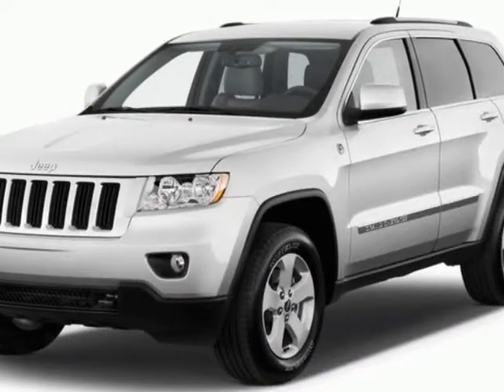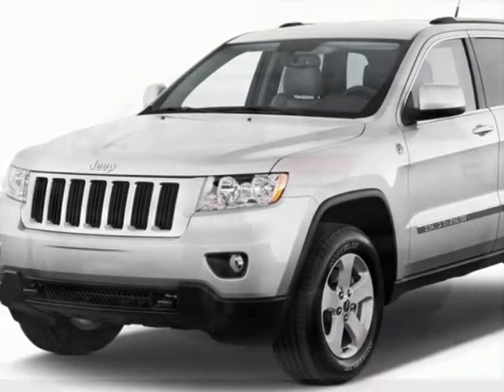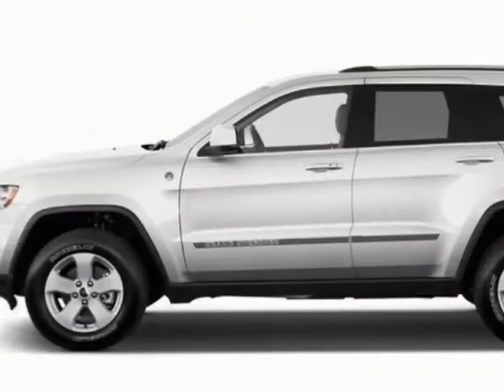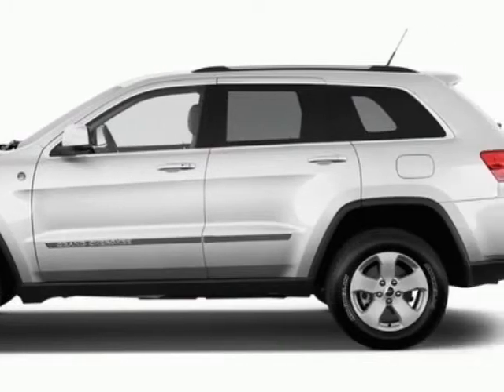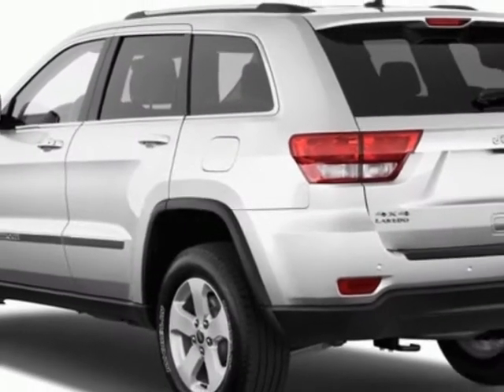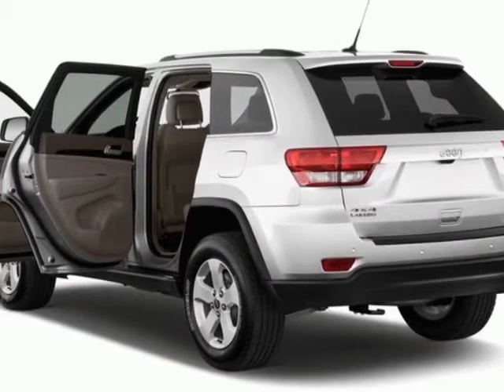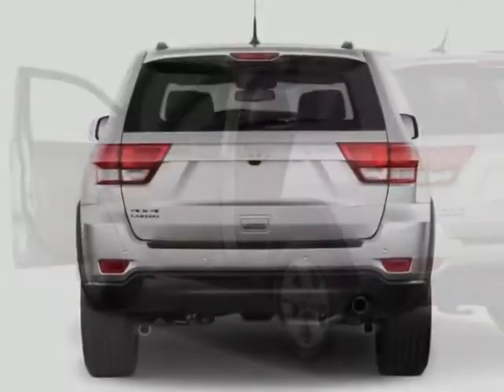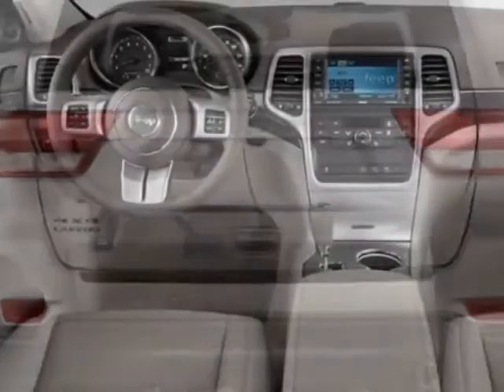2013 Jeep Grand Cherokee Laredo SUV - Charleston, SC